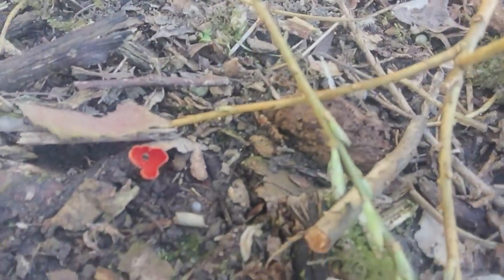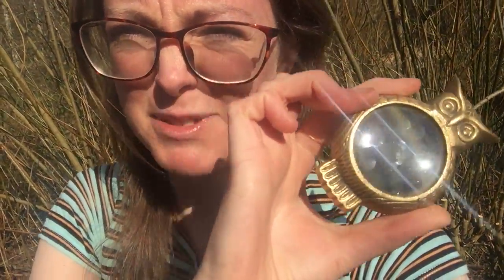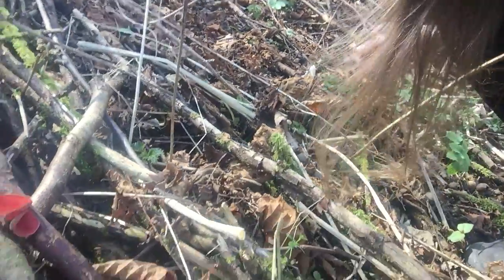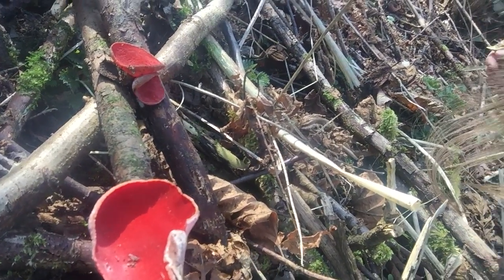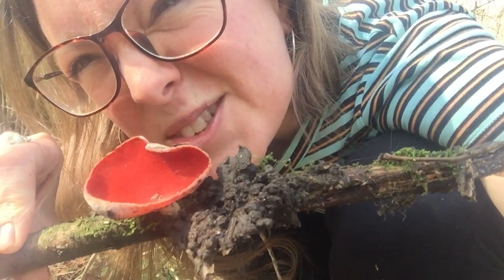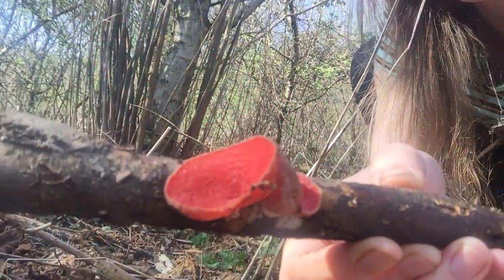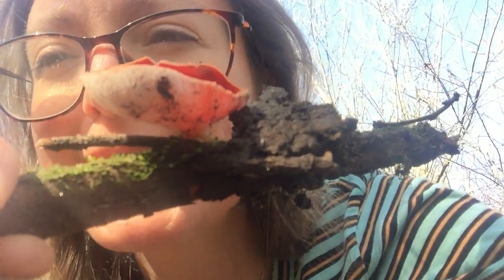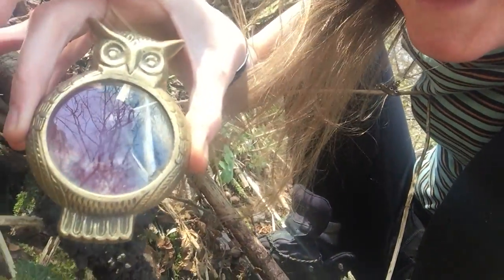Day 2: Spring Nature-Connection/Foraging Walk focusing on Scarlet Elf Cup (Sarcoscypha austriaca)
Day two of 'lock-down' : Hello! Sophie Wren, Foraging Tutor at Live Wild in Calderdale, West Yorkshire here. Myself and the rest of the foraging team- Leonie and Miranda- have been thinking creatively about how to bring connection- to each other and to the rest of the natural world- during what is being referred to as COVID-19 'lockdown' in the UK.  So...I'm going to take you with me on my daily walks to meet and greet a plant, tree or perhaps even a mushroom that you can discover for yourself at this beautiful time of year.
The fungi covered in this video is Sarcoscypha austriaca or 'Scarlet Elf Cup'